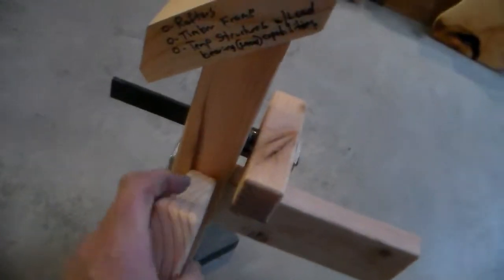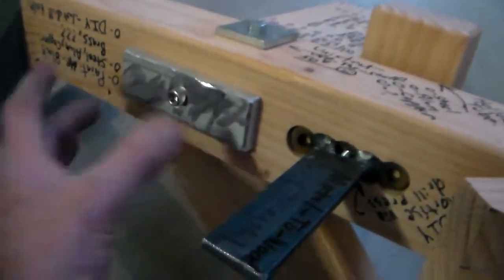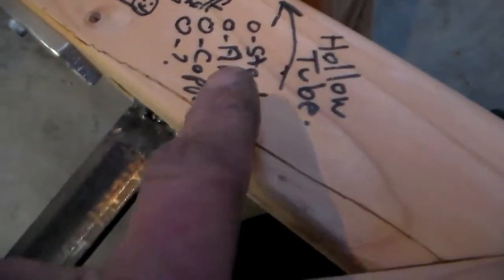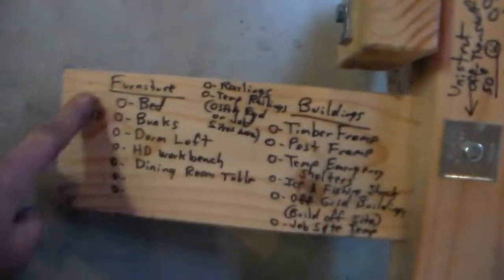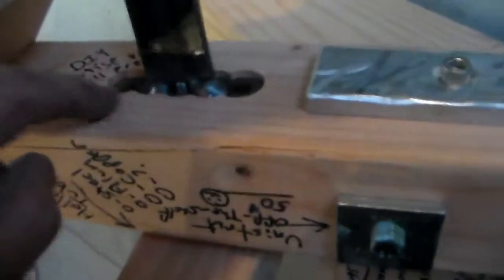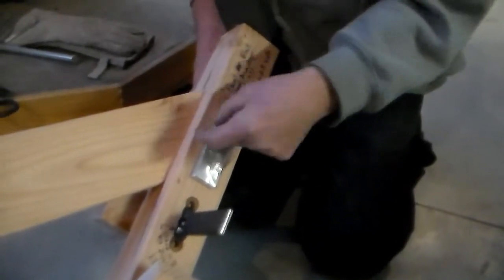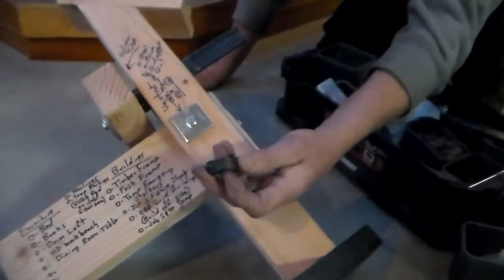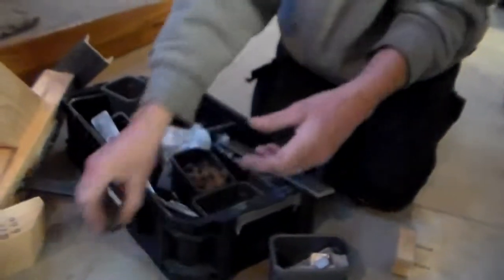Threaded Metal Tenon - Sample Applications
Mike was asked to throw a few boards together using his Patent Pending Threaded Metal Tenon. In about an hour, using a scrap 2 x 6 and 4 x 4 he shows just a few of the many practical applications for woodworkers, carpenters and timber framers using his tenon.

This video is one in a series of woodworking tutorials using our patented "Threaded Tenon", a threaded metal tenon used to connect woodworking and construction framing members to each other. More about this product can be found on our ThreadedTenonJoinery.com website including woodworking projects designed specifically for the Threaded Tenon including tables, benches, buildings and more. Most projects involve techniques common in Timberframe Construction, Post and Beam Construction, Post and Rail Methods where the common approach had been Mortise and Tenon Joinery. Our Threaded Tenon replaces the typical wood tenon. The threaded tenon end of one framing member is placed into the mortise of another framing member then a threaded machine bolt is passed through and turned into the threads of our threaded tenon. This method of joinery creates a connection that can be assembled, disassembled and then reassembled an unlimited number of times thus allowing for "Knock Down" construction. This threaded tenon method eliminates the need for clamps or clamping in almost all applications. Joints created with our threaded tenon typically involve no glue or adhesives. The system has a Patent Pending status. The terms Threaded Tenon are TM.